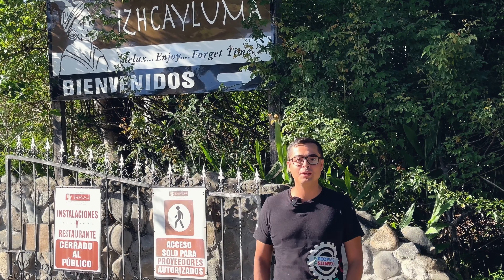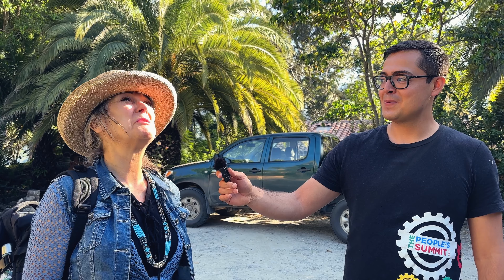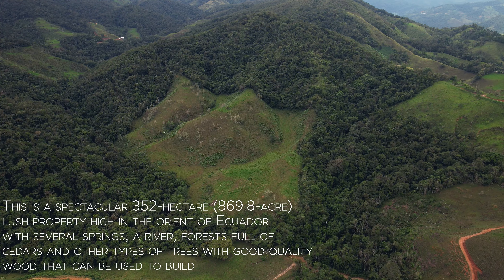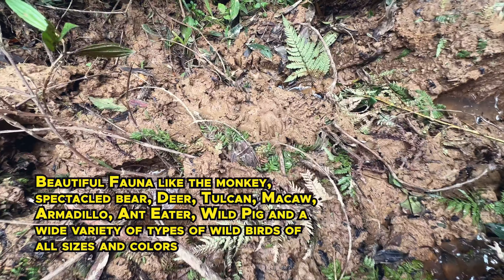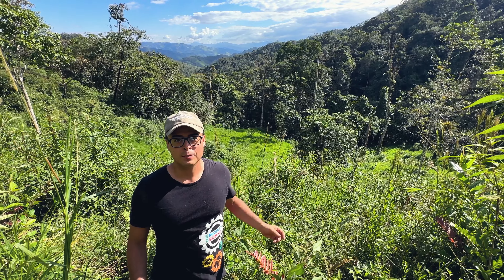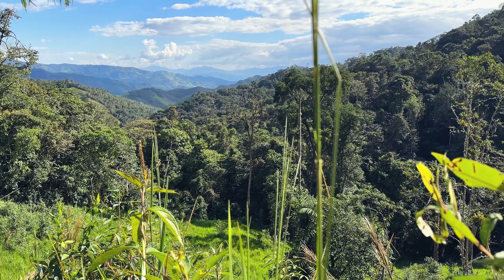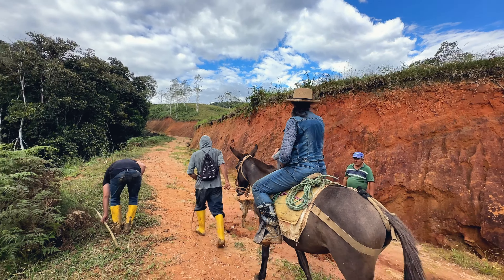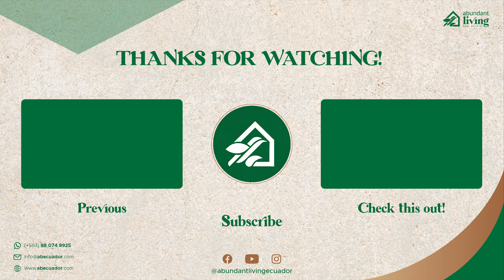Adventure Vlog with Local Realtor Pedro Guaicha in Zumba, Ecuador: Waterfalls, Wildlife, Jungle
Welcome to Abundant Living Ecuador! 🏡

Dive deep into the heart of Southern Ecuador with real estate professionals dedicated to helping you realize your dream of living abroad. Whether you're seeking tranquility, nature, or the unique culture, we've got you covered!

Amazon Music

Embrace a new adventure with us, as we guide you through the picturesque landscapes and vibrant communities of Ecuador!